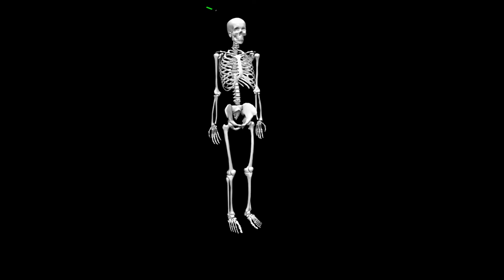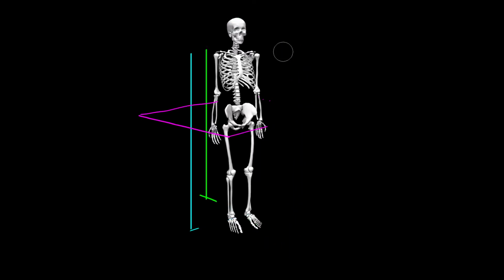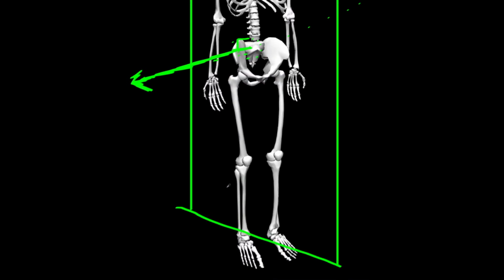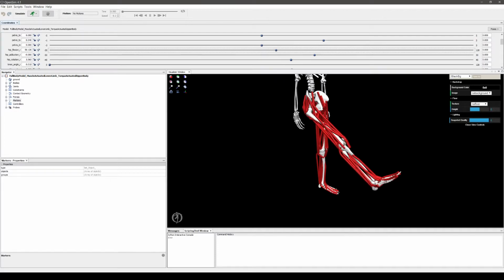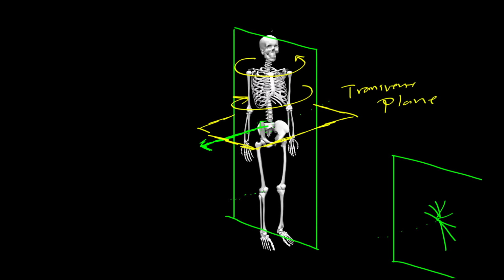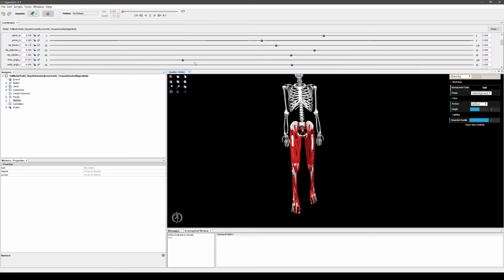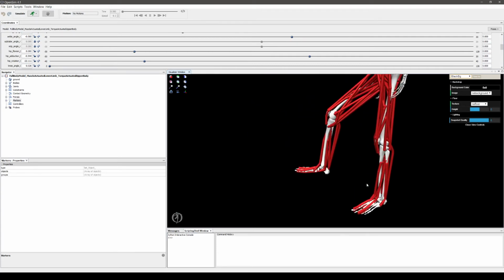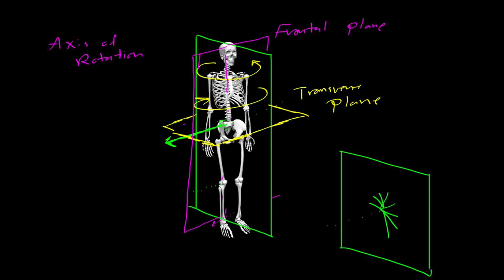K305 Week 1 - 07: Rotation in planes